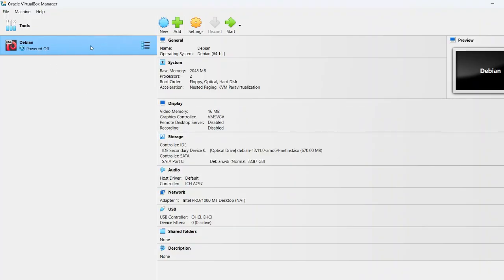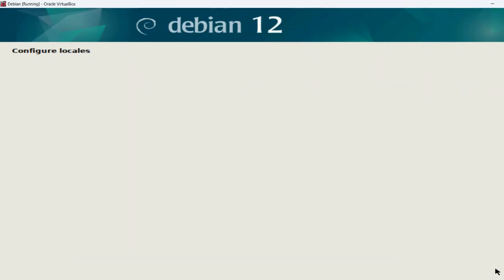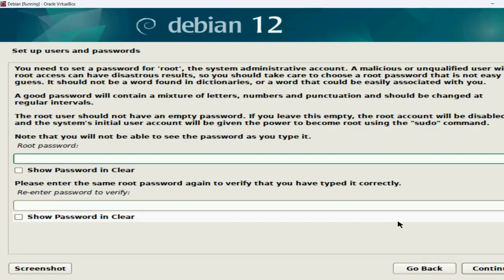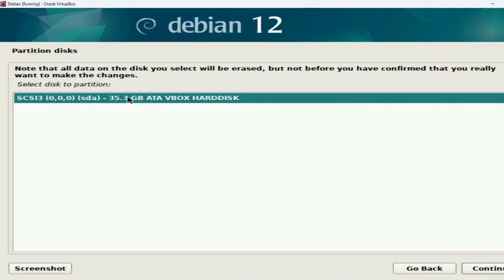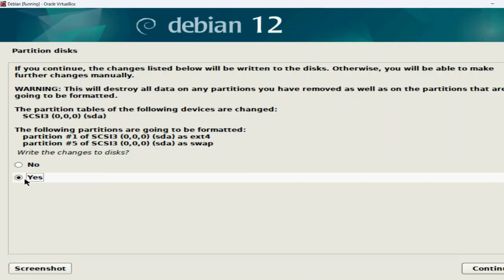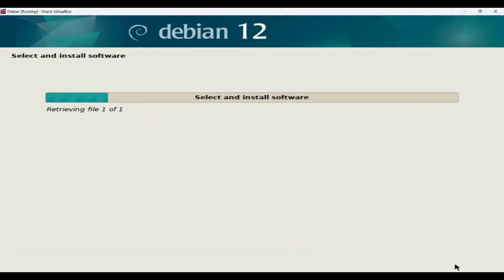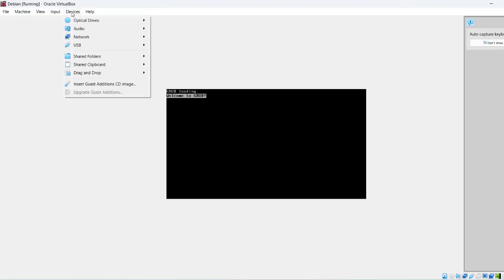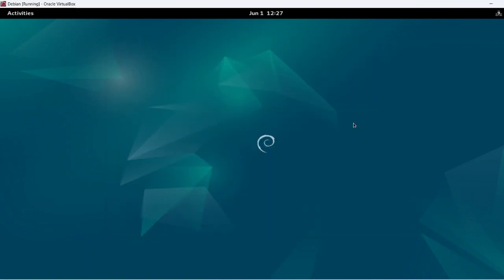Installing Koha ILS 2025 on VirtualBox|Step 2: Setting Up Debian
This is the second video in a series of guides of how to install and configure the Koha ILS. In this video I go over hot to set up the Debian OS that will host Koha.